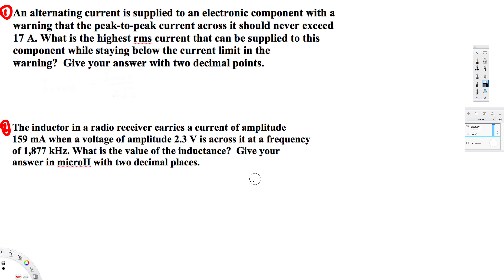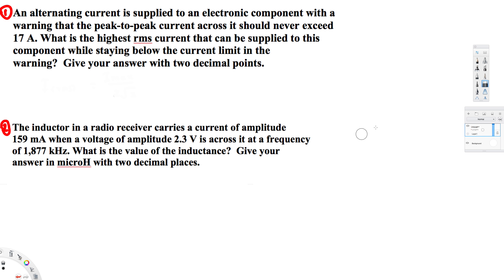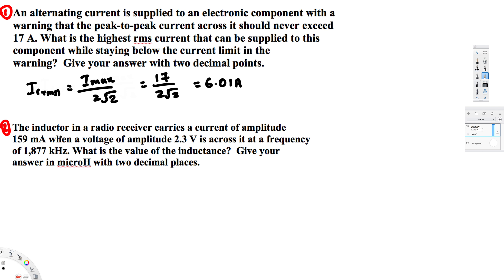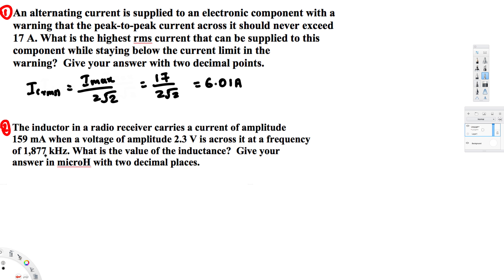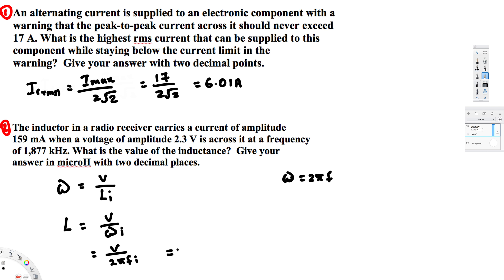What is the value of the inductance?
An alternating current is supplied to an electronic component with a warning that the peak-to-peak current across it should never exceed 17 A. What is the highest rms current that can be supplied to this component while staying below the current limit in the warning?  Give your answer with two decimal points.

The inductor in a radio receiver carries a current of amplitude 159 mA when a voltage of amplitude 2.3 V is across it at a frequency of 1,877 kHz. What is the value of the inductance?  Give your answer in microH with two decimal places.